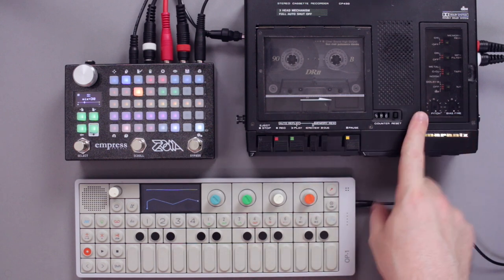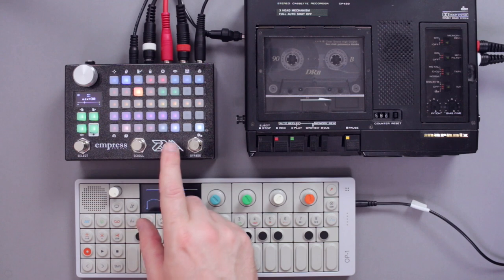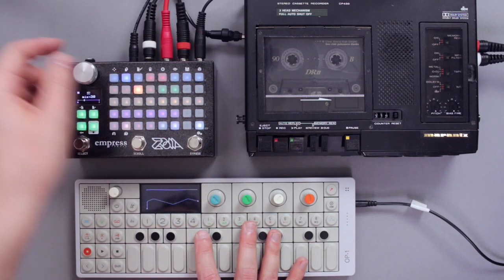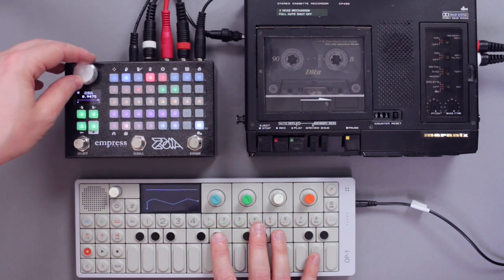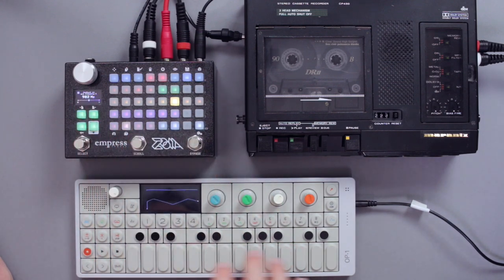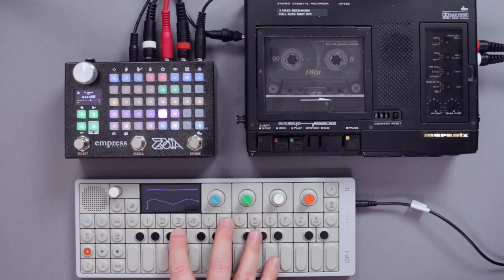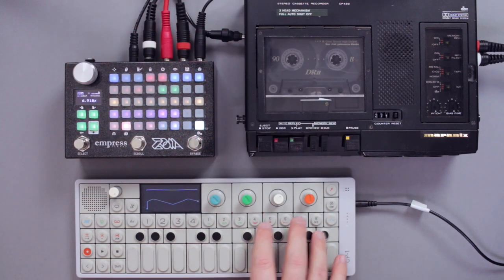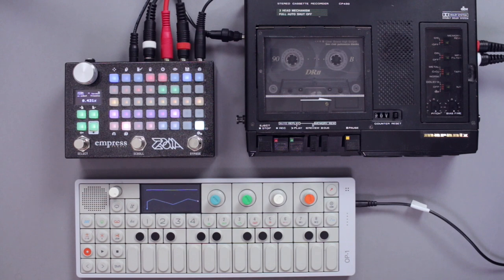Tape Delay Helper for Empress ZOIA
I made a patch for ZOIA that turns a three-head tape machine into a tape delay.